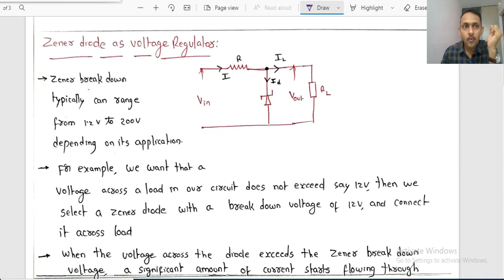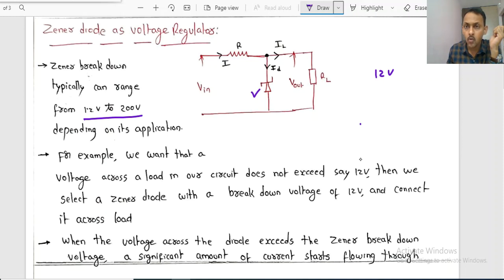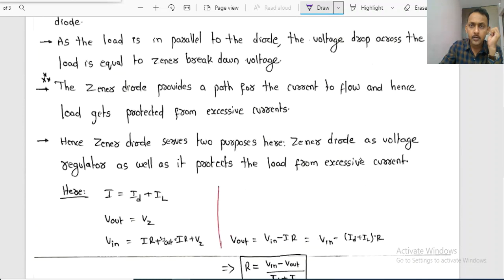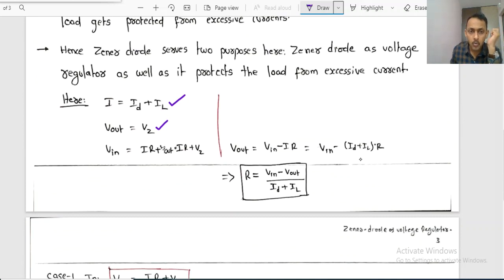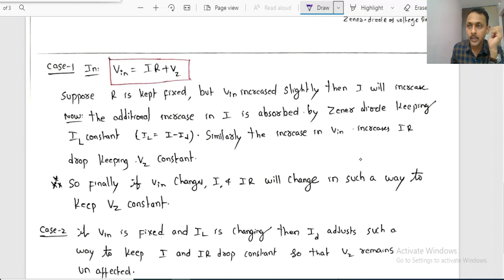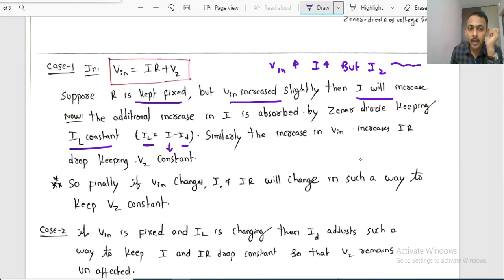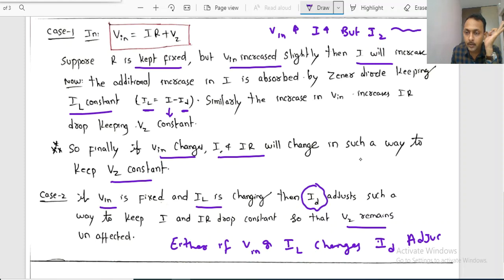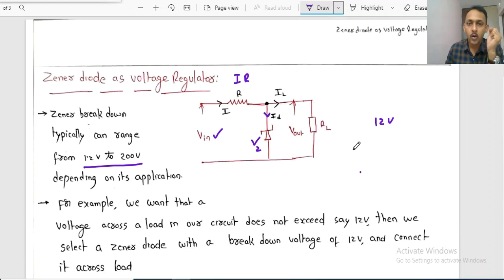Zener diode as voltage regulator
PDF Notes on the following units:

1. DC circuits
2. AC circuits
3. Transformers
4. DC Machines
5. AC Machines
6. Diodes
7. Transistor
8. OP-Amp
9. Electrical Installation
10. Basic Power system